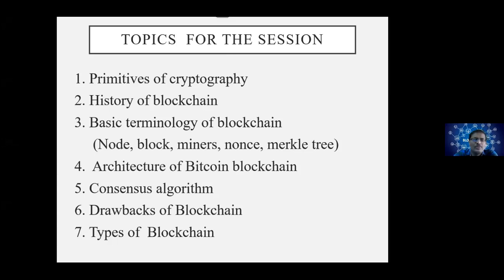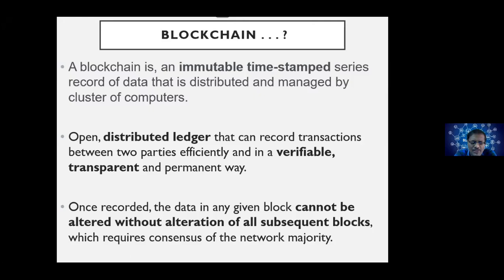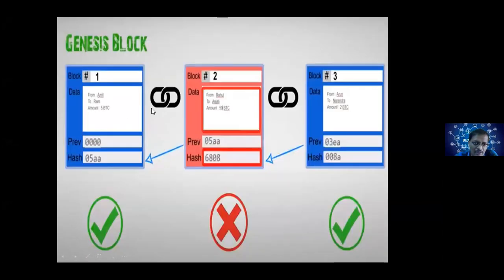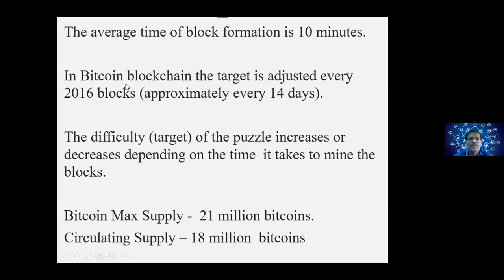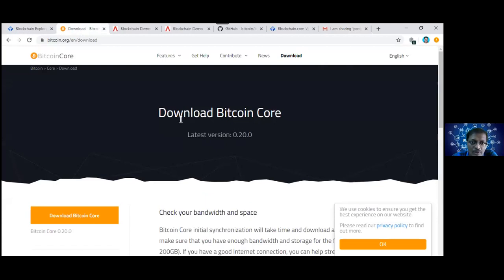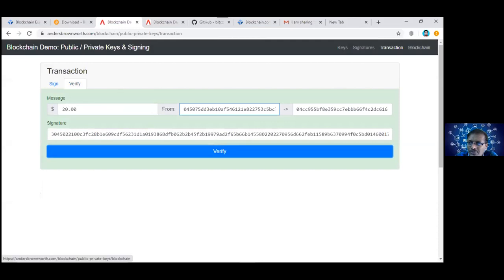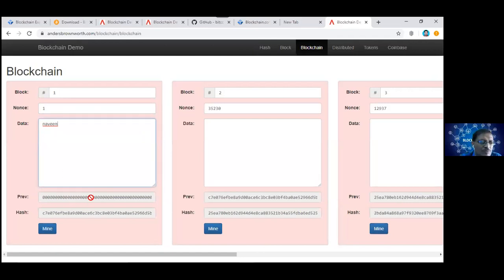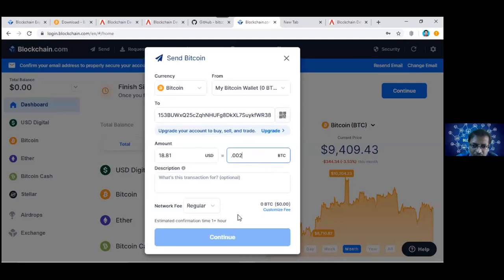FDP on Blockchain-"The Disruptive Technology for good Governance"(DAY1)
Organized by Department of Computer Science and Engineering.